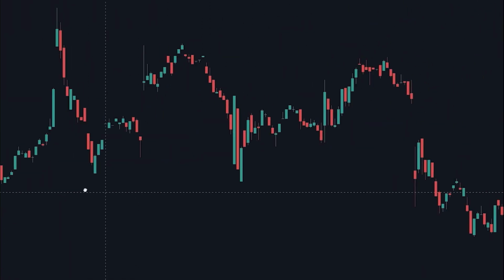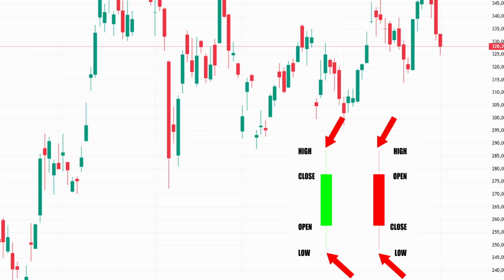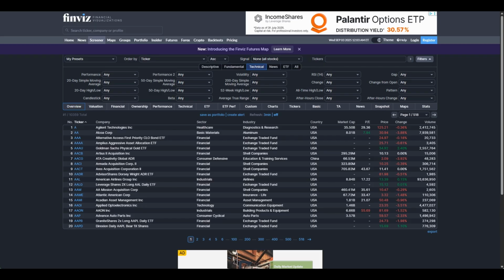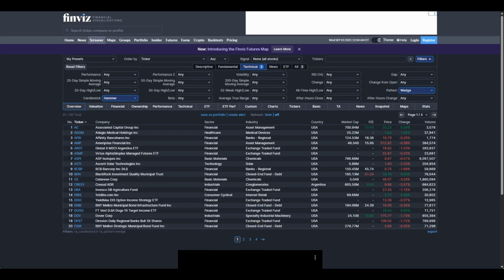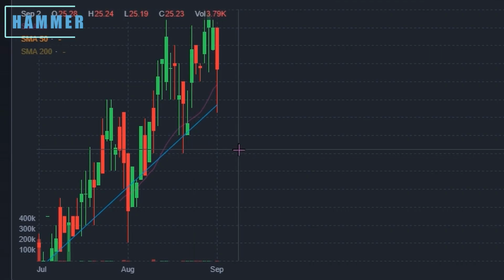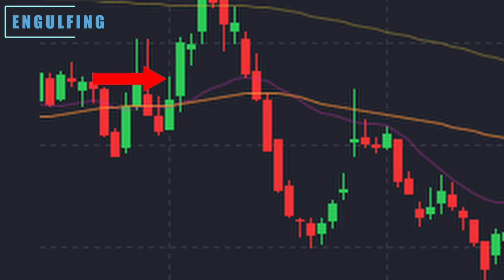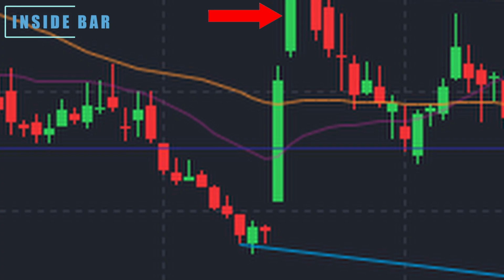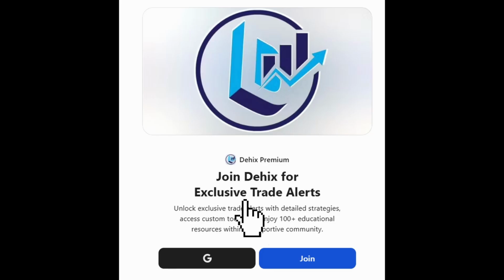Candlestick Patterns Explained In 10 Minutes (For Beginners)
Most traders overcomplicate candlestick patterns. They think you need to memorize 20+ signals, but the truth is a handful of key patterns are all you really need.

In this video, I’ll break down some of the most powerful candlestick patterns for swing trading and show you how to actually read them the right way. We’ll cover:

- Hammer & Inverted Hammer → spotting reversals at key levels

- Bullish & Bearish Engulfing → when buyers or sellers completely take control

- Inside Bar → how to catch breakouts before they happen

- (plus how a simple Doji can warn you of indecision)

These patterns are simple, but when you understand them in context, with support, resistance, and volume, they can completely change the way you time your trades.

👉 Comment your favorite candlestick pattern below — hammer, engulfing, or inside bar?

If you’ve been searching for:

-How to read candlestick patterns for beginners

- Best candlestick patterns for swing trading- Hammer, Engulfing, Inside Bar explained simply…this video is for you.